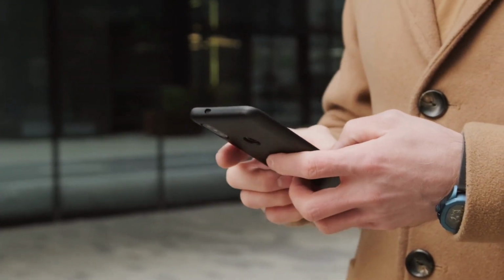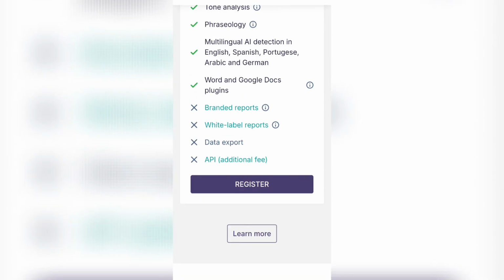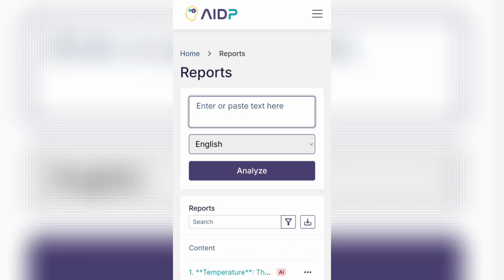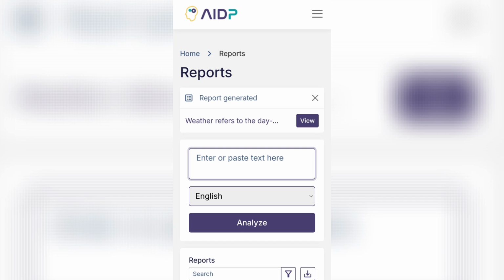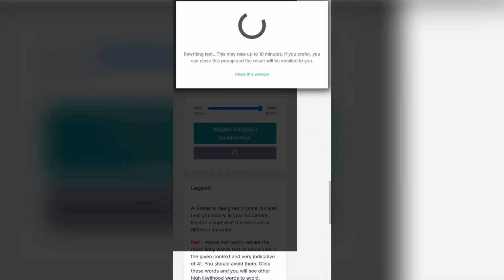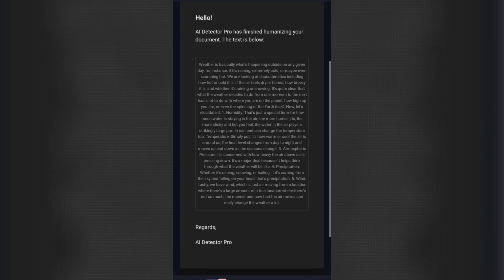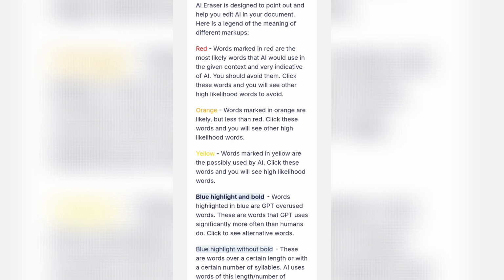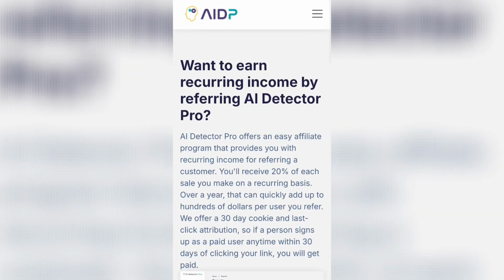AI Detector Pro - Make AI Articles Human Written In 2 Minutes | AI Detection Bypass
In this video, I’ll show you how to transform any AI article into human-like writing in just 2 minutes using AI Detector Pro. This tool is perfect for writers, bloggers, and content creators looking to avoid detection while improving the quality of their content. Follow this quick and easy guide to ensure your AI-generated articles pass any detection tool effortlessly!

AI Detector Pro, bypass AI detectors, AI detection bypass, make AI articles human, AI content human written, AI writing bypass, AI content detection, AI article rewrite, AI tools for writers, content creation tools, AI writing tips, pass AI detectors, make money online with AI, AI content to human, AI articles pass detection, SEO tips for AI content, how to bypass AI detection